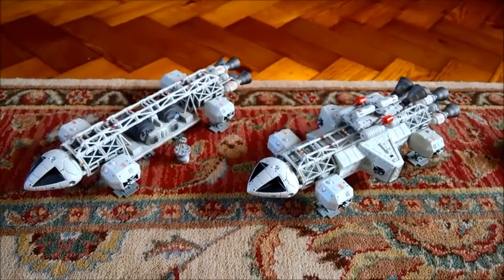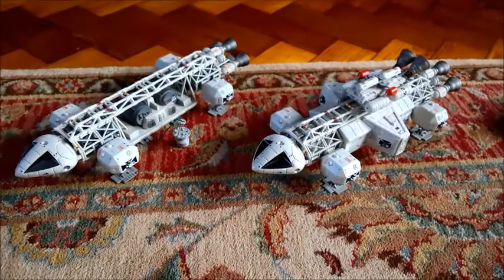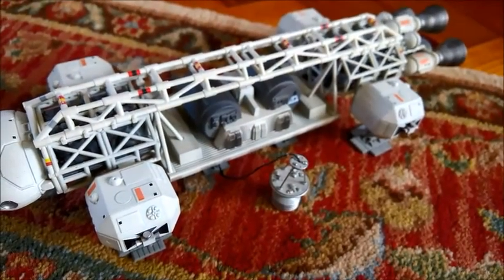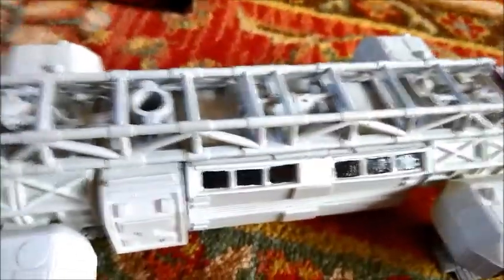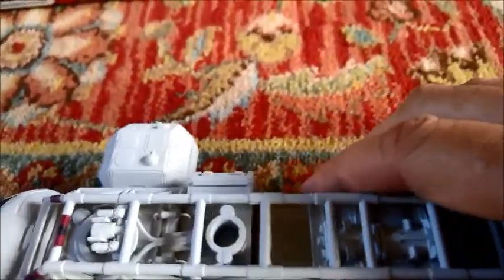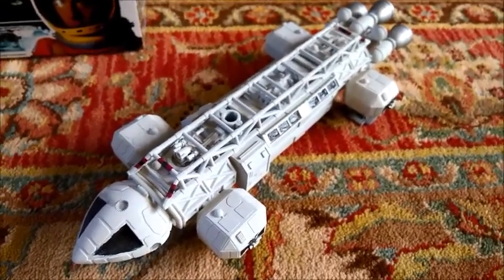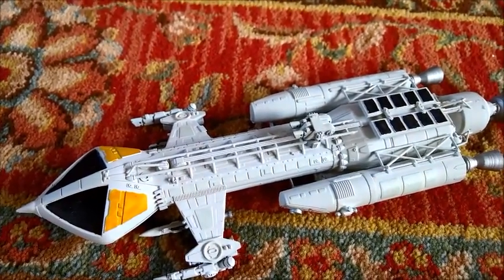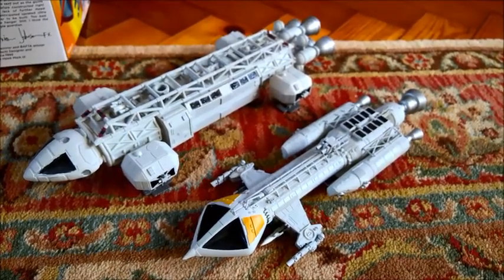Space 1999 Modified Eagle and Hawk models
When I decided to start writing fiction based on the old Space:1999 TV show I also decided that the classic Eagle spacecraft (and the Hawk) needed a bit of an upgrade.